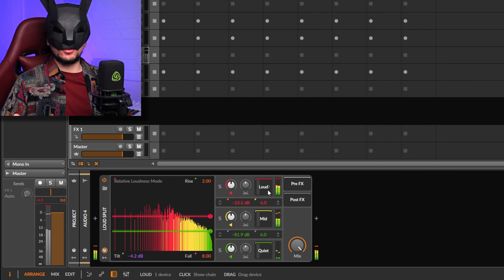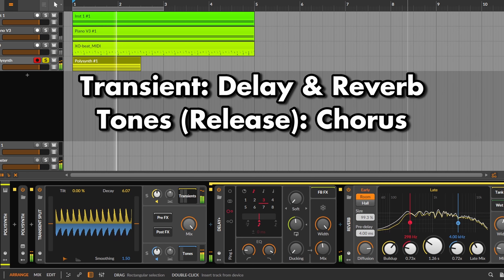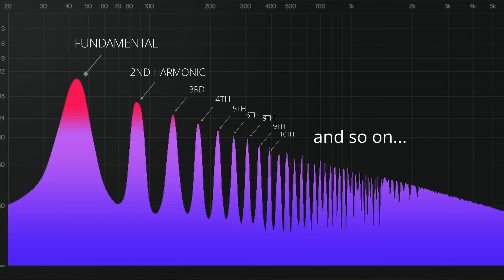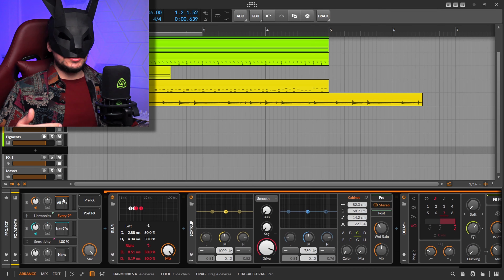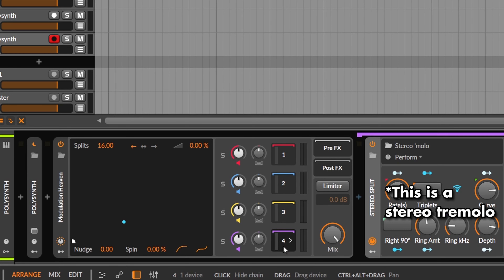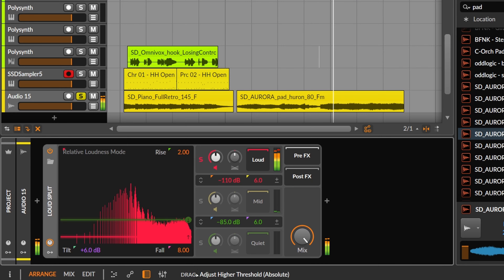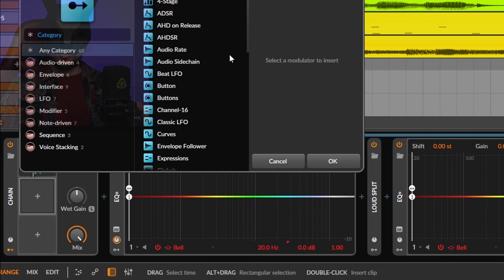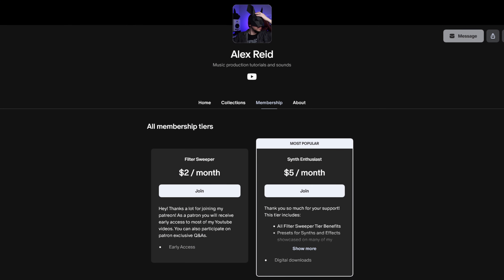These Devices Make Bitwig Better Than Any Other DAW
This video is all about sharing tips, tricks and the best uses of Bitwig's Spectral Devices. These containers are powerhouses for sound design and processing.

❤️ Give me a Super Thanks and be featured at the end of my videos!

▶ Thanks to my Patrons:
▶ Verenkiro, Tre Dudman

0:00 Bitwig is Dope
0:35 Transient Tricks
2:03 Transient Mixing
2:44 Harmonic Tricks
3:27 Stereo Basses
3:53 Non-Harmonic Split
4:30 Frequency Tricks
5:22 Modulation Heaven
5:58 Loud Tricks
6:45 Spectral Gating
7:28 Bitwig's Soothe2